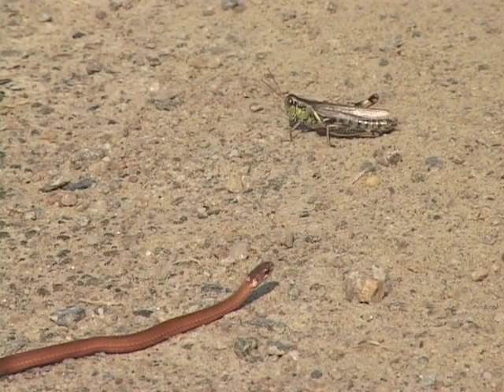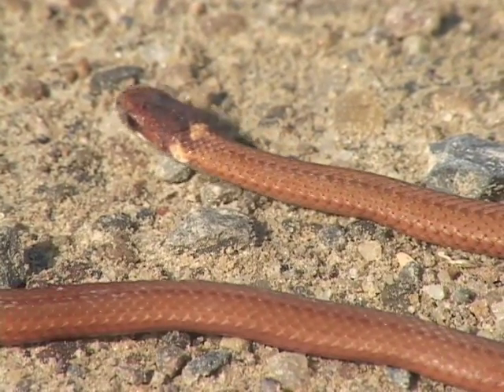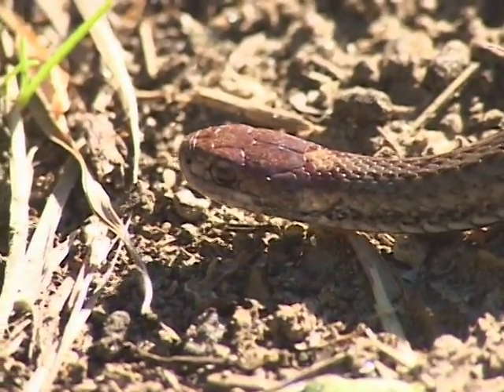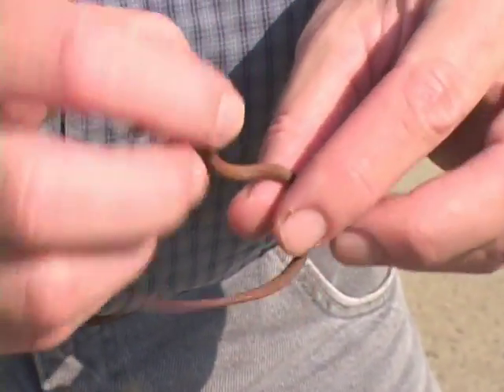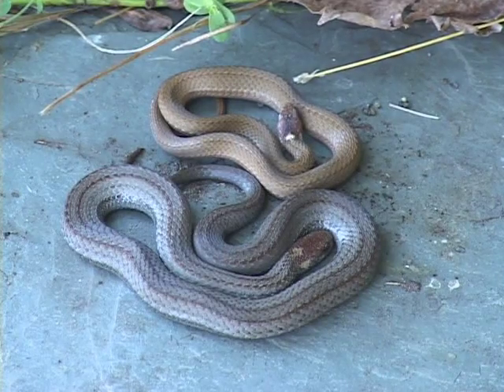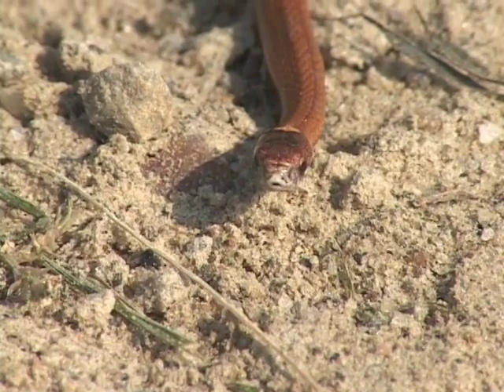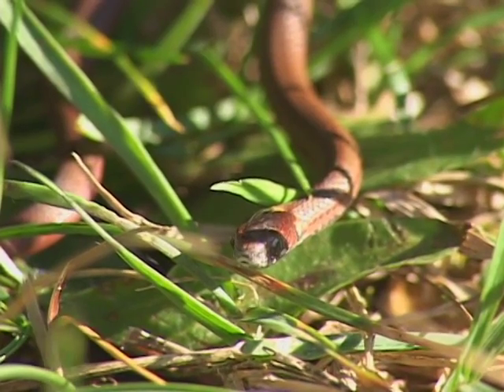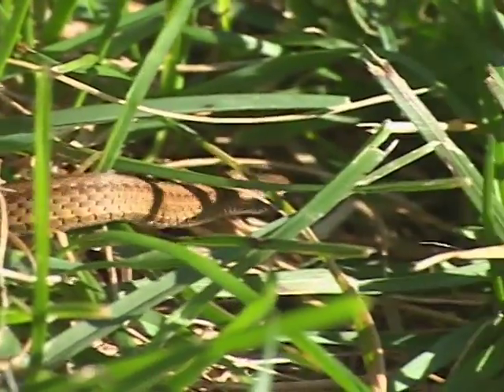Red-bellied Snake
In this video from the Rattlers, Peepers & Snappers DVD, Jim Andrews describes the Red-bellied Snake. The videos on this DVD show and describe the reptiles and amphibians that breed in New England, and some of the challenges they face. Included are field marks and habitat use for every species, frog calls, adventures with New England experts, and visual and audio herp quizzes. You can find more info about the Rattlers, Peepers & Snappers DVD If you find these videos helpful, please consider making a donation to support the work of the Vermont Reptile & Amphibian Atlas